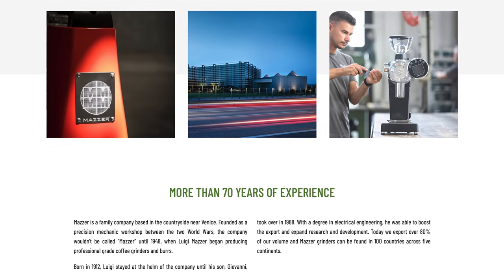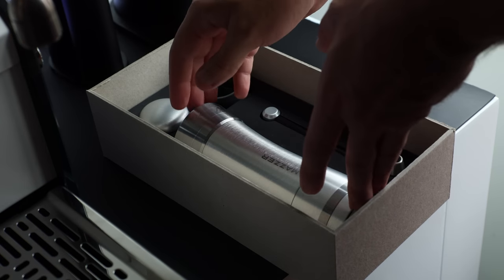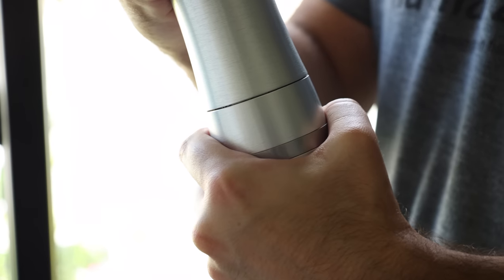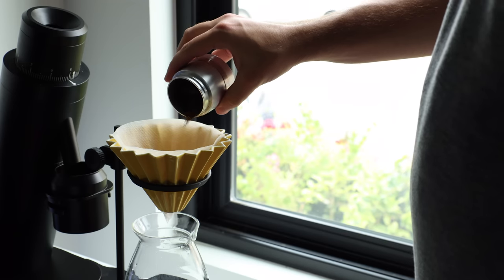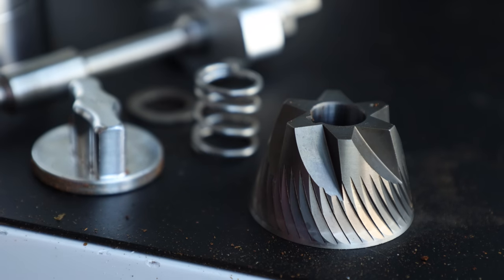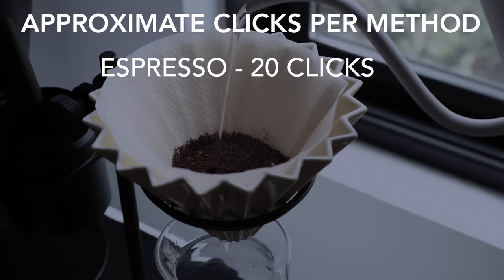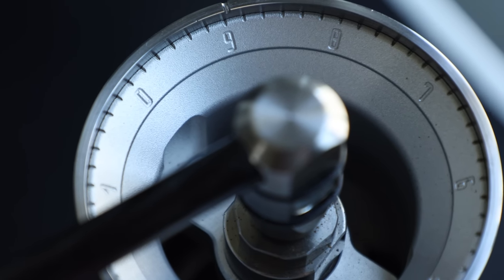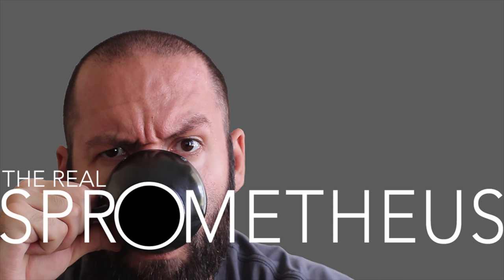MAZZER OMEGA - The Most Anticipated Hand Grinder Of 2022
Mazzer isn't new to the scene when it comes to coffee grinders, but their highly anticipated hand grinder, the Omega, is a first for the nearly 75 year old company. So with that amount of experience and built in-house from the ground up, expectations from professional and home baristas alike are high. The question is, will it live up to hype?

↓CHAPTERS↓
[0:00] INTRO
[1:09] QUICK OVERVIEW
[2:35] WORKFLOW & PERFORMANCE
[4:30] QUIRKS & DOWNSIDES
[6:28] FINAL THOUGHTS